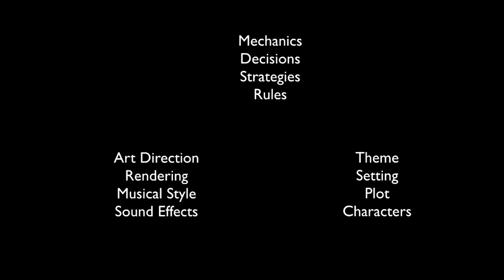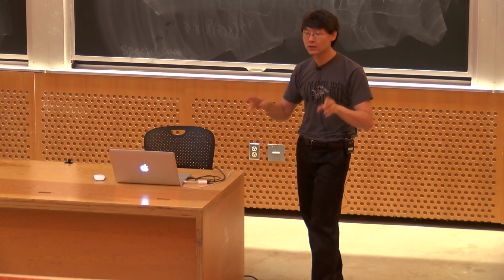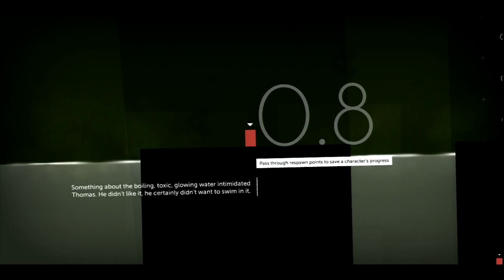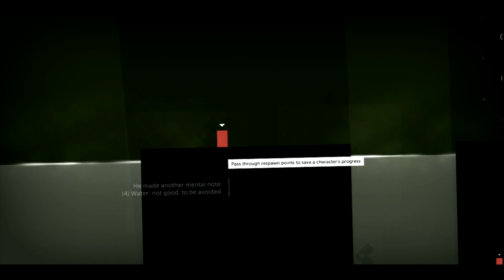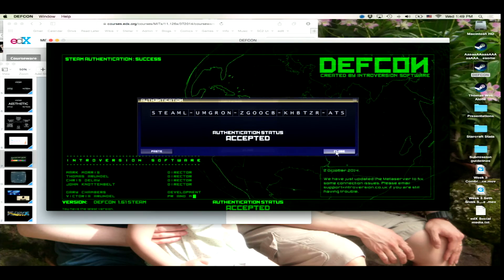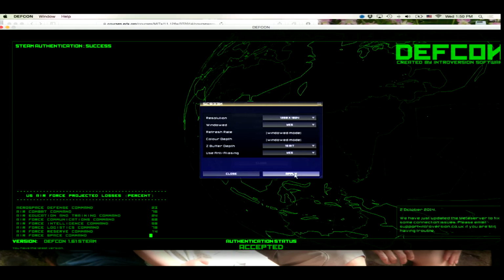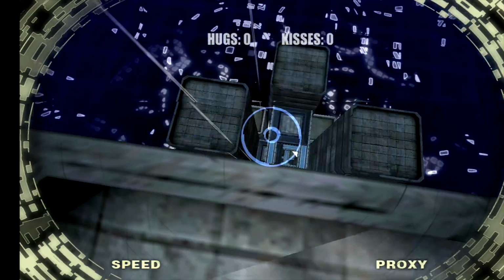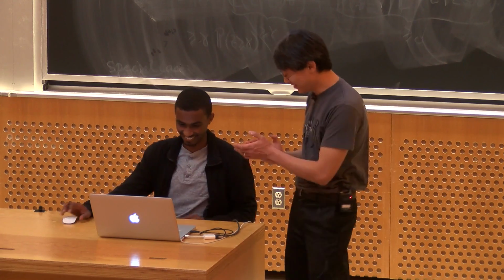14. Aesthetics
MIT CMS.611J Creating Video Games, Fall 2014
Instructor: Philip Tan, Rik Eberhardt

In this lecture, the professors discuss aesthetics and polish in video games.